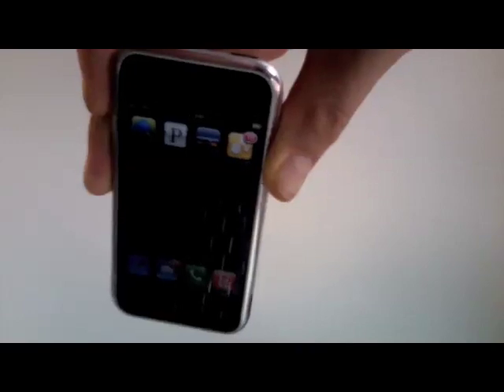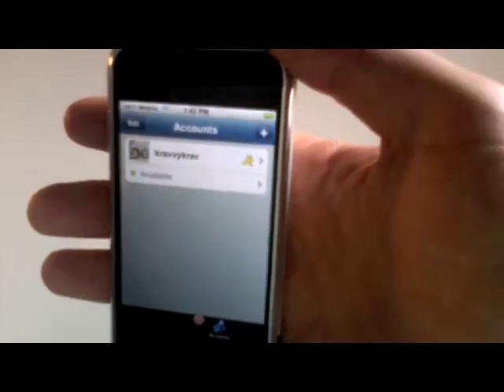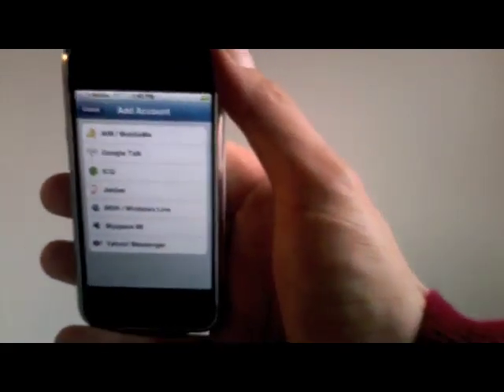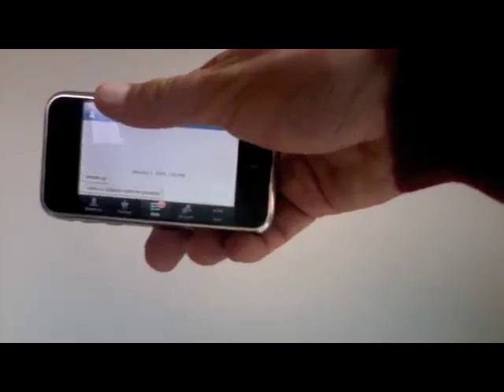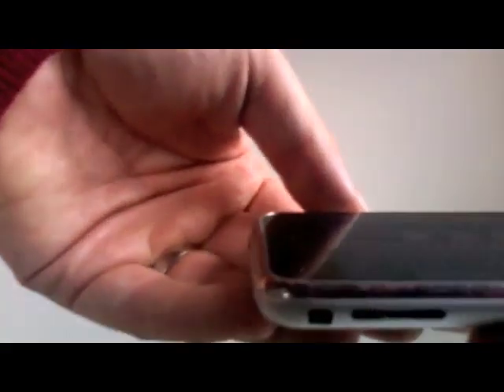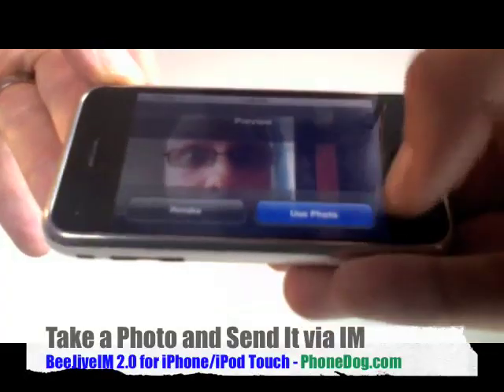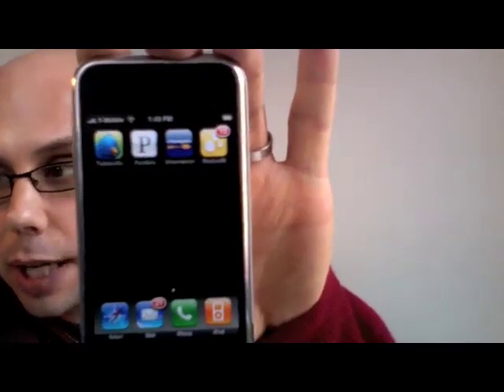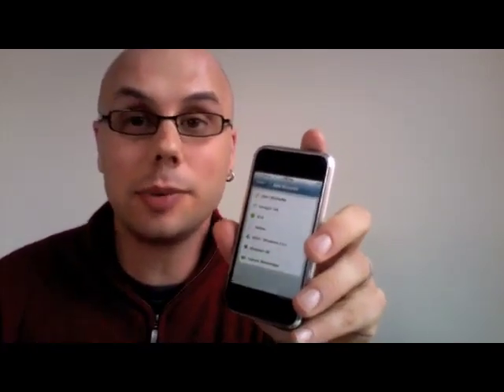BeeJiveIM 2.0 for iPhone / iPod Touch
Noah from PhoneDog checks out the new release one of the best iPhone IM apps out there: BeeJiveIM 2.0

More on iPhone @ for all the latest cell phone news, reviews, and more.